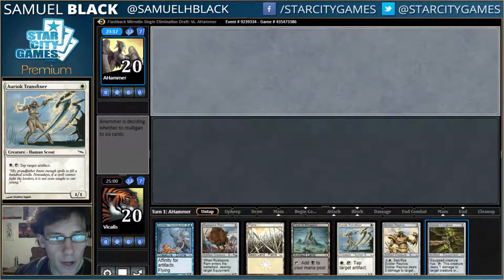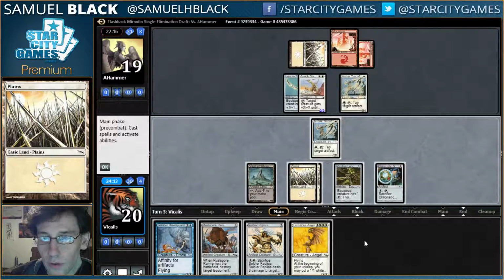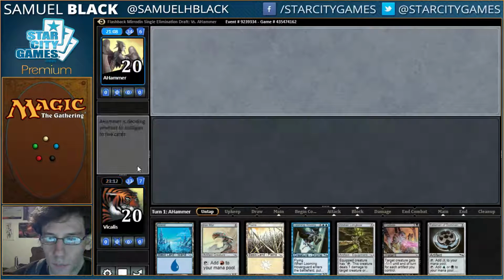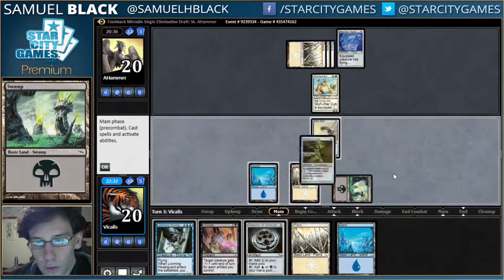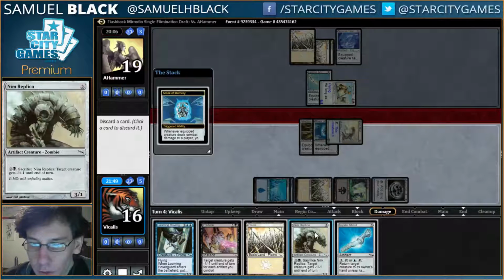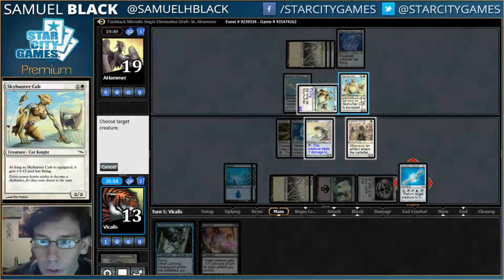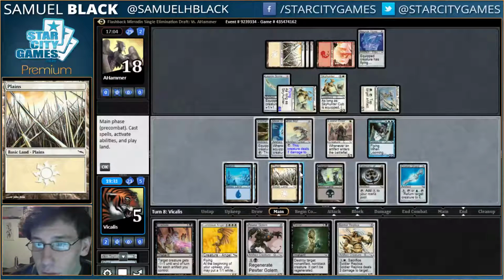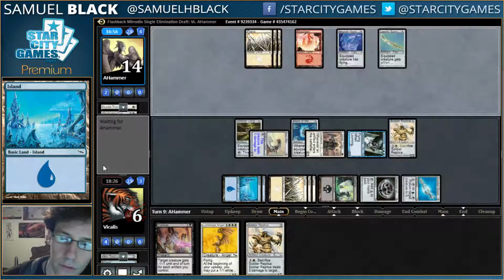1/12/16 - Sam Black - Mirrodin Draft - Round 1